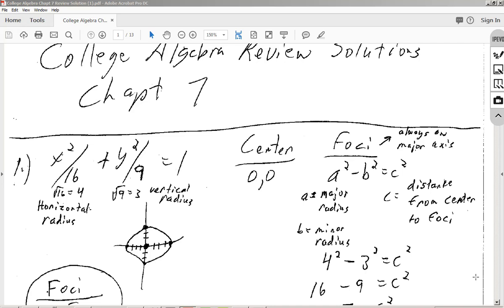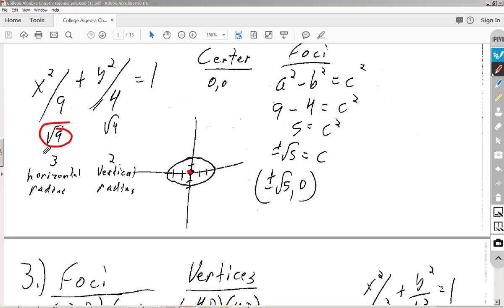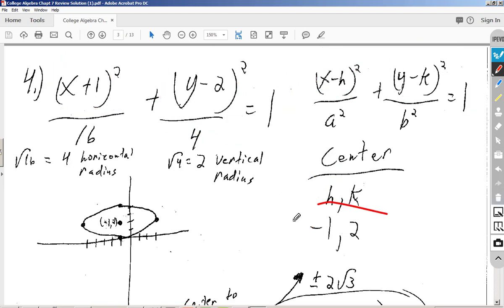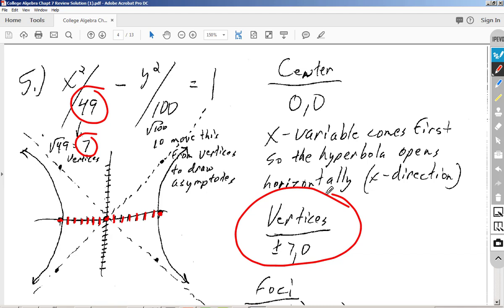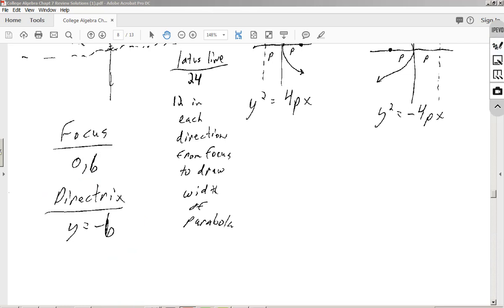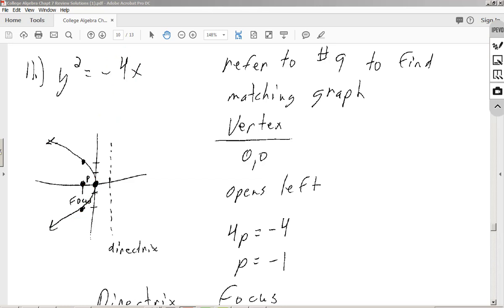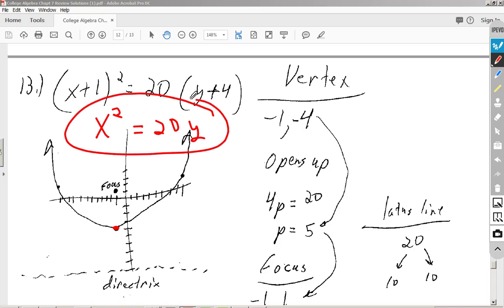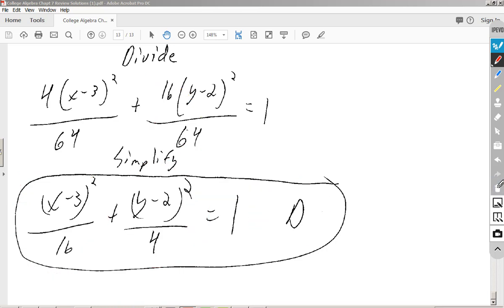College Algebra Chapt 7 Review Solutions